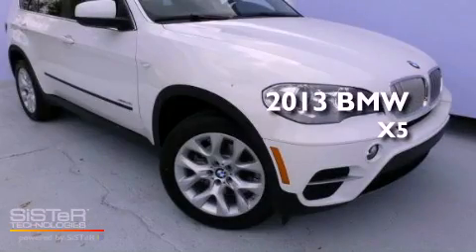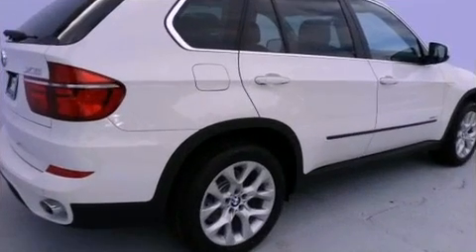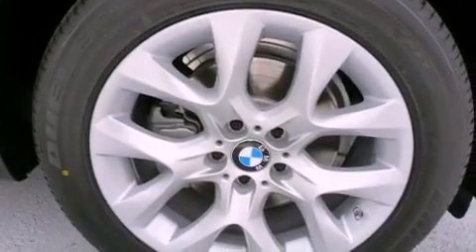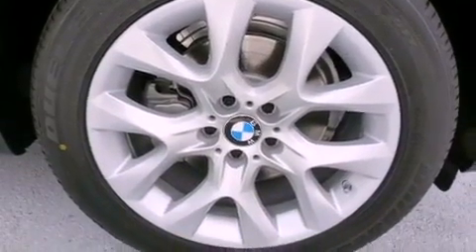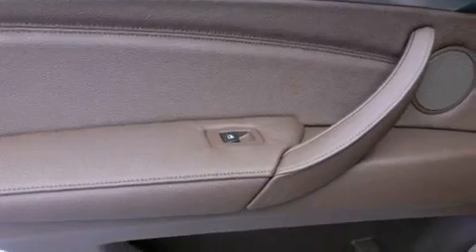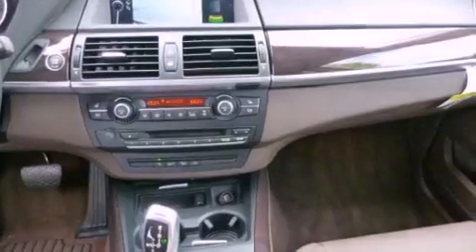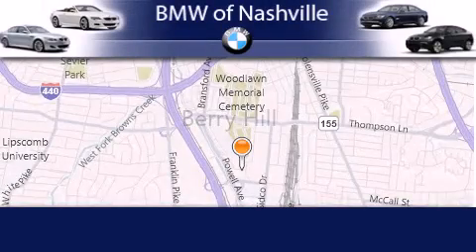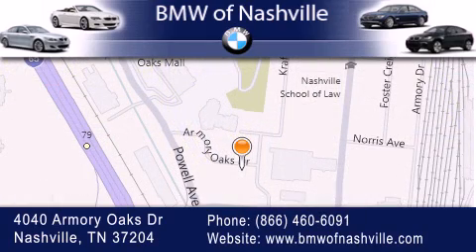2013 BMW X5 Nashville TN 37204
Year : 2013
 Make : BMW
 Model : X5
 Engine : 3.0L I-6 cyl
 Trans . : 8-Speed Automatic
 Exterior : Alpine White

 2013 BMW X5 Nashville TN